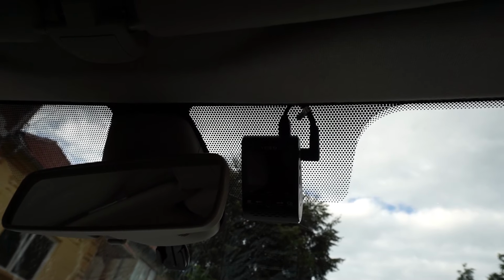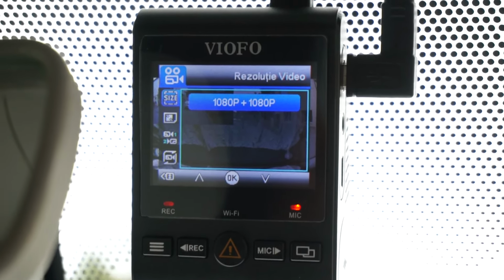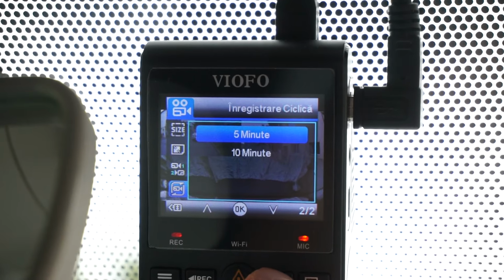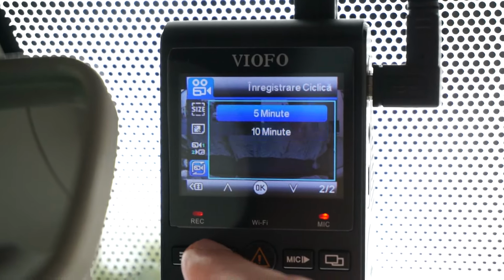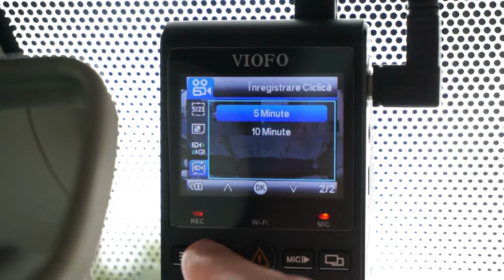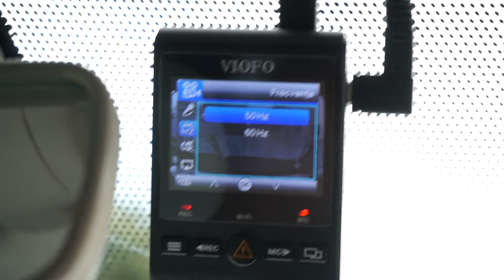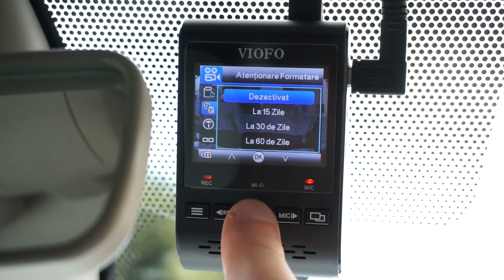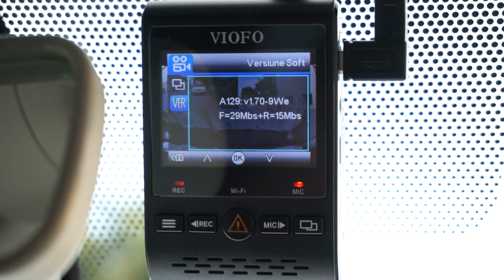VIOFO A129 Duo Dashcamera My Settings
Philips RacingVision GT200
OSRAM NIGHT BREAKER 220
OSRAM NIGHT BREAKER 200
Philips X-tremeVision Pro150
OSRAM Night Breaker LASER
Philips WhiteVision Ultra 4200K
OSRAM Cool Blue Intense 5000K
OSRAM Night Breaker SILVER